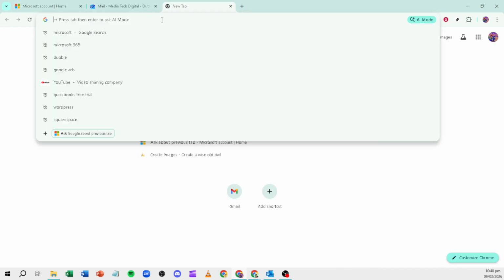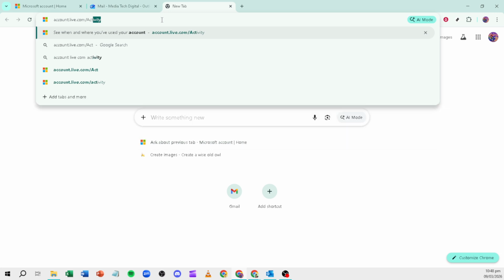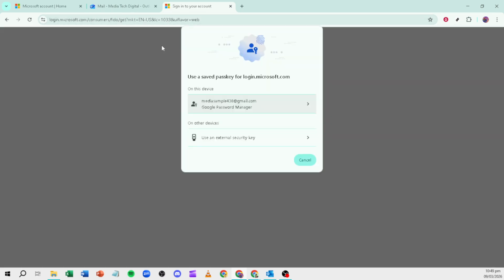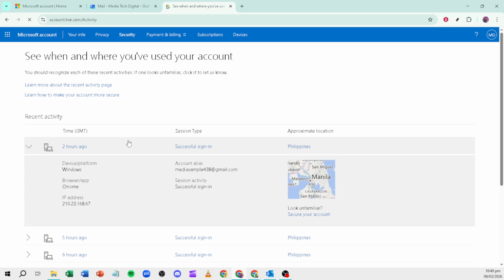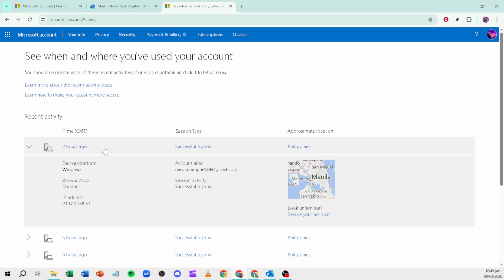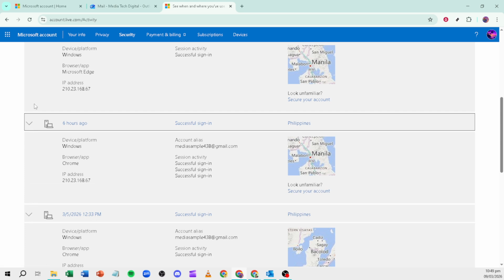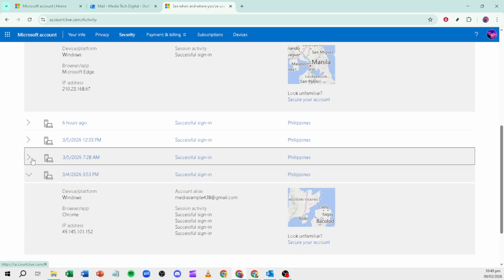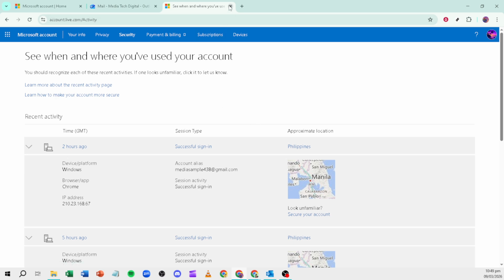How to See if Someone Has Access to Your Outlook or Hotmail Account [Full Guide 2026]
In today's video we cover: check outlook account access, who has access to my outlook account, outlook security check, hotmail account security, how to see if someone accessed my outlook, outlook tutorial 2026, microsoft account security guide, outlook login activity check, check microsoft account devices, outlook privacy settings, outlook suspicious activity, secure outlook account, how to protect outlook email, outlook security tips, outlook help tutorial, hotmail security check, outlok security, microsoft outlok account, outlook.c0m security